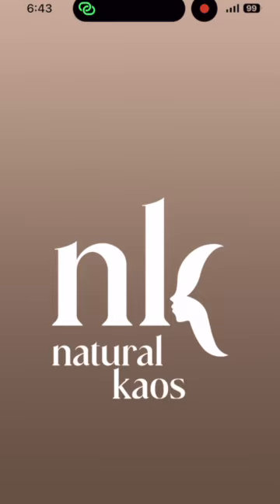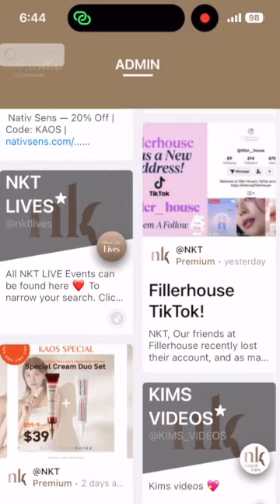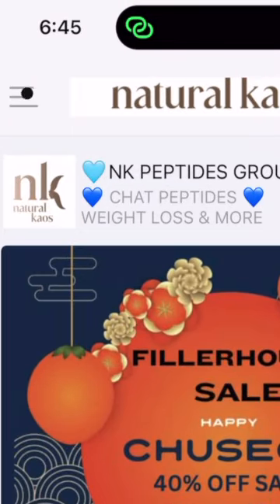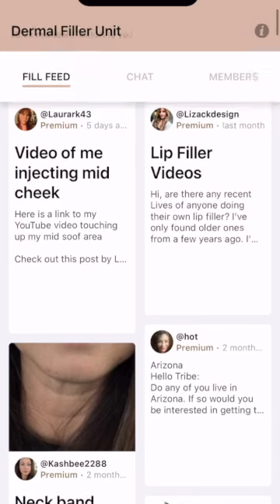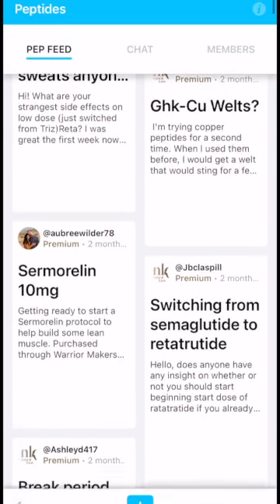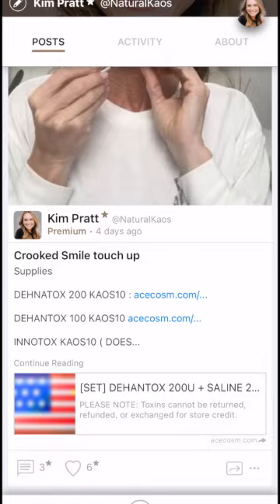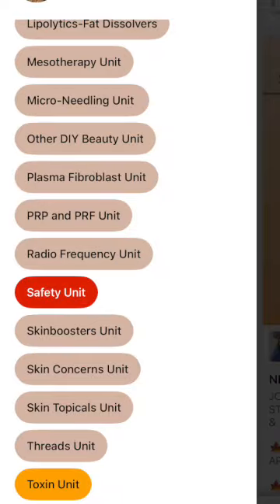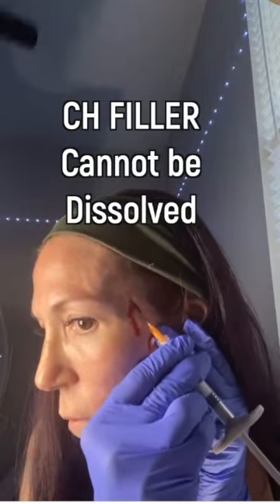How to Use the Natural Kaos App | Full Navigation Guide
Since 2020, the app has grown into a dynamic platform for learning, sharing, and connecting. Whether you’re on mobile or desktop, you can join Lives, upload content, and explore skincare protocols with our community.

My videos are created with adult women in mind. My videos are not for children, and I mark my content as 18+.
Further, content found on this channel is AD FRIENDLY. My community is nearly 100% FEMALE, ages 35-55, and US Based. This is the most desirable ad demographic, and advertisers are thrilled to be placed on this channel.
Information shared on this channel is for general information ONLY. This channel may offer health, fitness, and nutritional information that has worked for the creator. The creator’s shared experience is valid and meant for general education and informational purposes.
Spa And Tell is a participant in the Amazon Services LLC Associates Program, an affiliate advertising program designed to provide a means for sites to earn advertising fees by advertising and linking to Amazon.com.